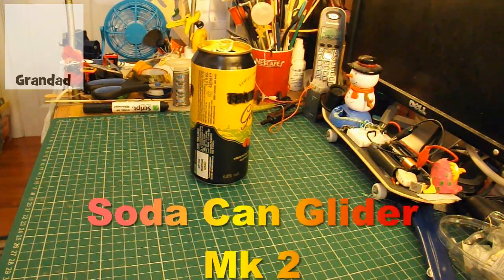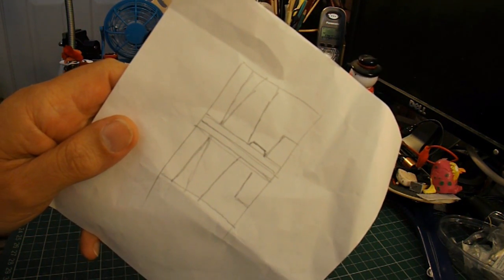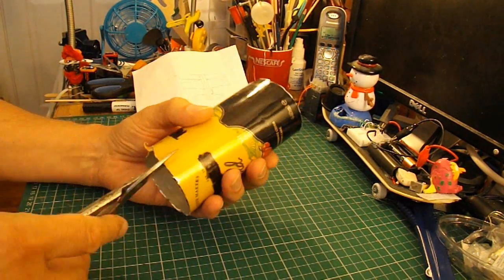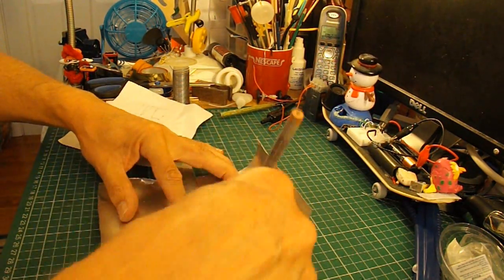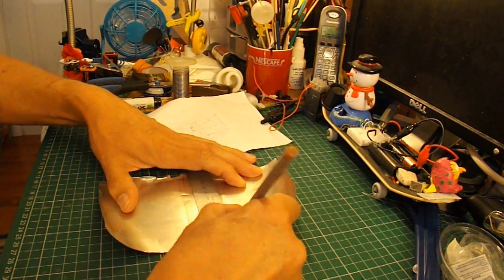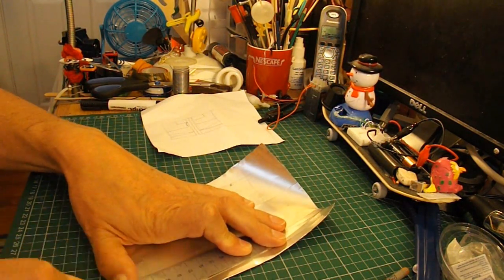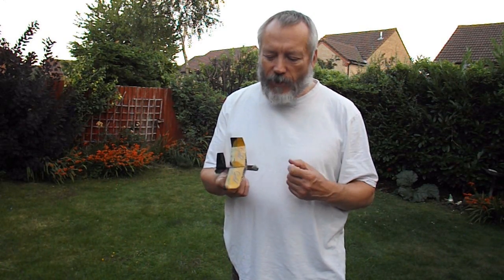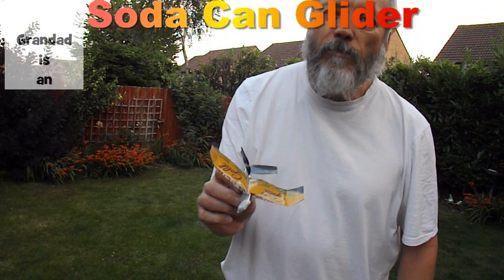Soda Can Glider Mk2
PsychoAxeMan suggested I could make a plane from a soda can, but I didn't happen to have any soda cans so I used an alternative. This is my second attempt. See below for link to the first version.
WARNING. Cutting the can like this generates lots of very sharp edges. You can easily cut yourself badly. Gloves would be a good idea. You try this project at your own risk.

Main components
Aluminium can

Main Tools
Sharp knife or scissors

Low Pass Filter 6500